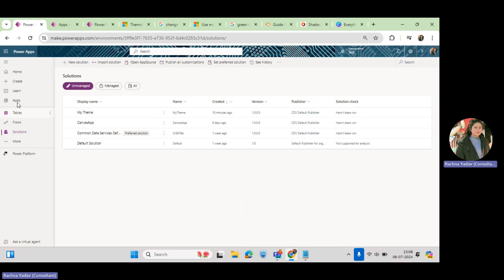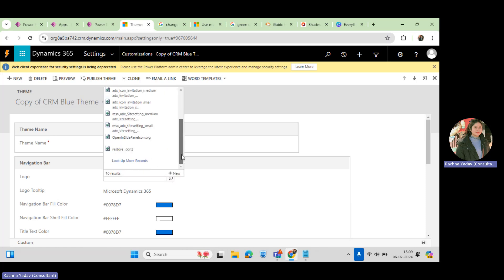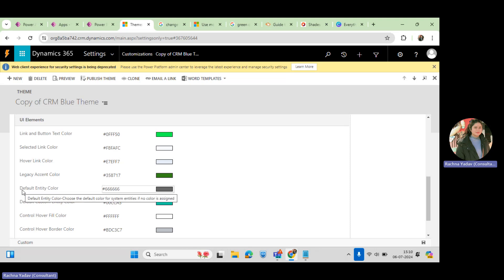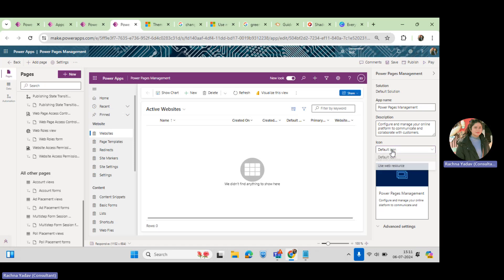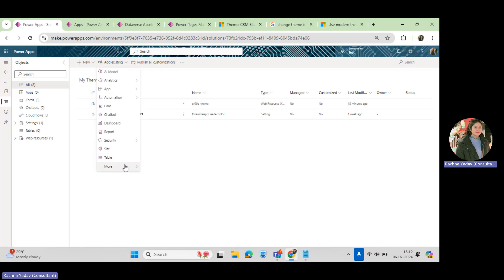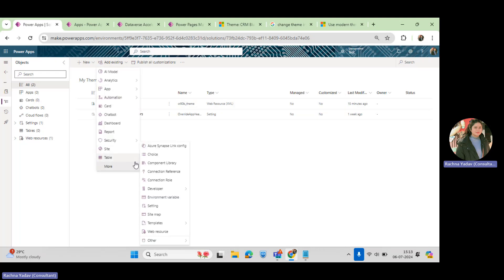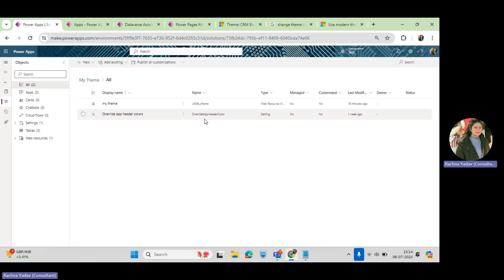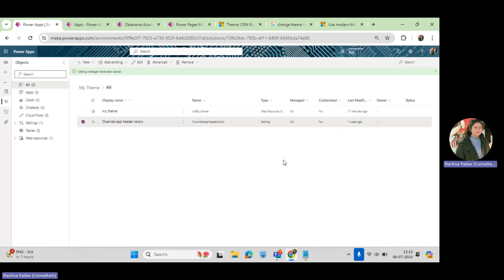Change Logo and Theme in Model Driven App|| Power Platform